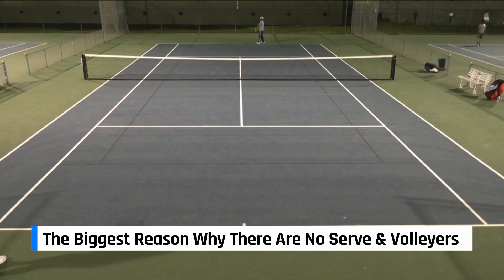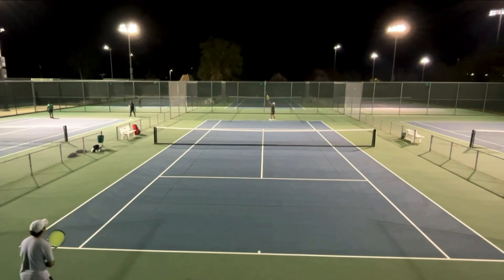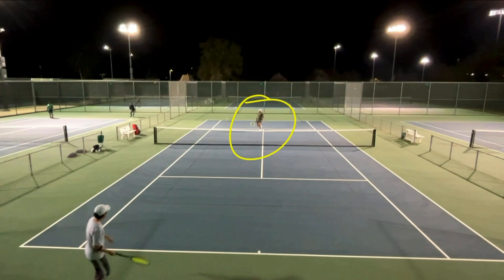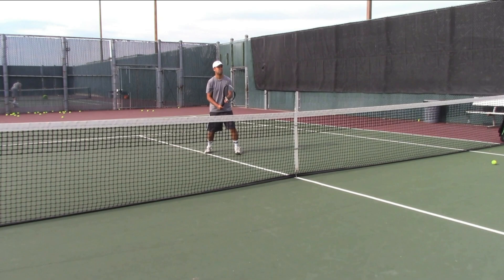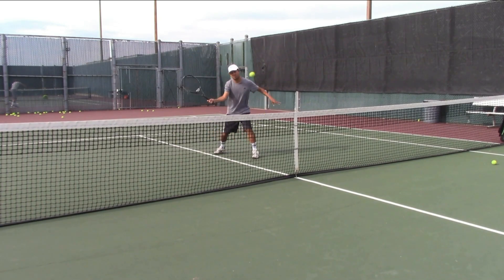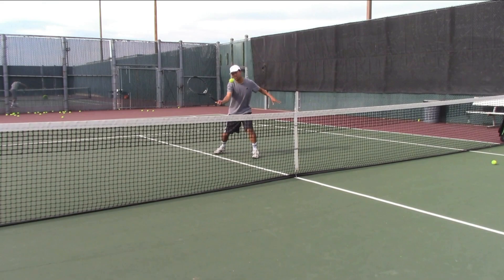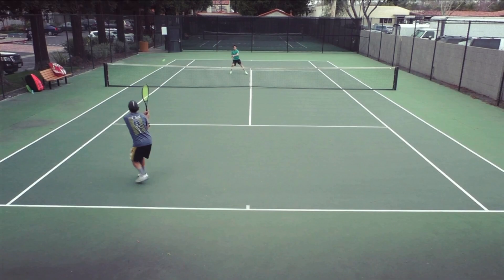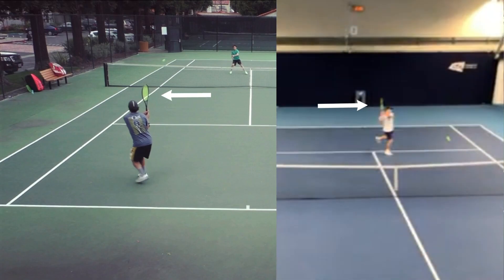The Biggest Reason Why There Are No Serve and Volleyers in Tennis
Coach Adrian explains why there are no serve and volleyers in tennis and what needs to happen if one does arise again in the future.

Index:
0:00 - Intro / Failed Serve and Volley Attempt
0:37 - Racquet and String Technology
1:30 - Hard Return Several Feet Behind Baseline
2:37 - The Biggest Reason Why We Don't Have Serve and Volleyers
3:44 - Basic Volley Technique
4:08 - Evolution of the Groundstrokes
4:42 - Why Basic Volleys Aren't Enough
6:12 - Volley Evolution? The 3/4 Swing
7:27 - The 3/4 Swinging Volley
8:31 - Conclusion / Will We Ever See a Serve and Volleyer Again?

Thank you to Tennis Brothers for allowing me use their video!

8 WAYS TO BE MENTALLY TOUGH

8 WAYS TO BE MENTALLY TOUGH